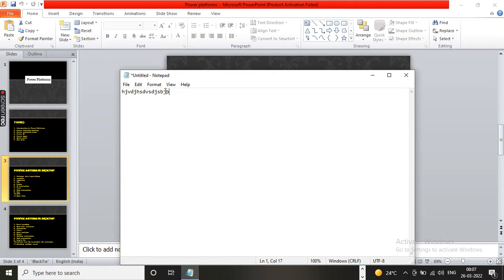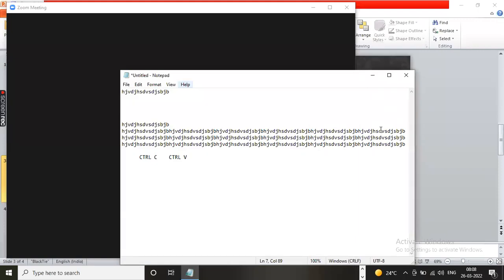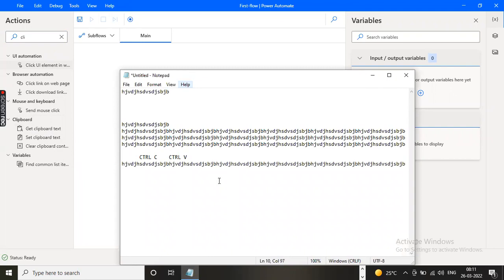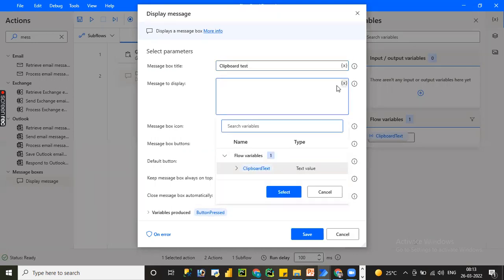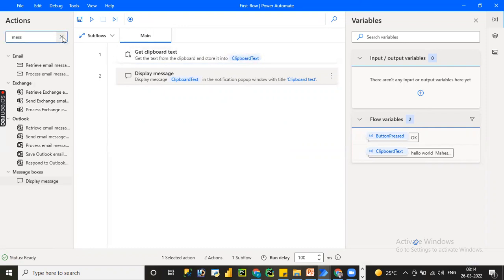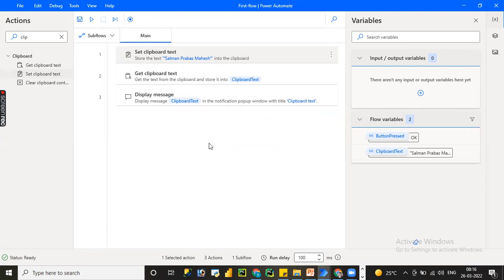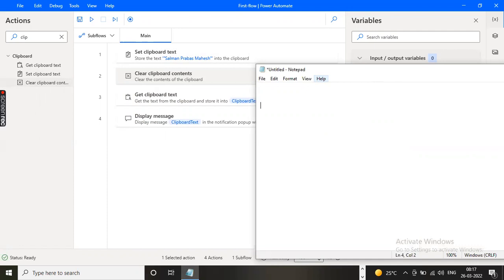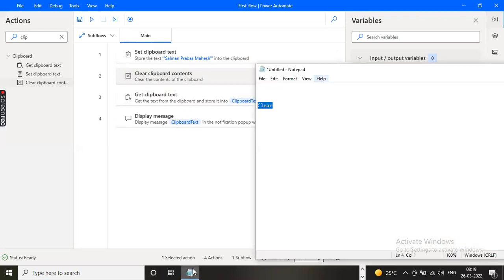Microsoft power Automate Desktop | Step by Step tutorial to learn Power Automate | Part 8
Microsoft power Automate Desktop | Step by Step tutorial to learn Power Automate

learn Clipboard